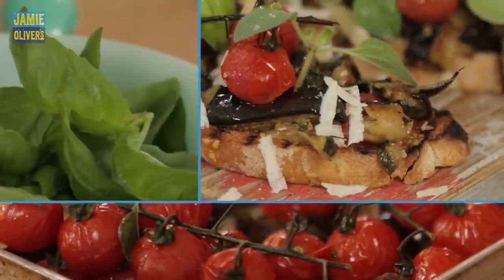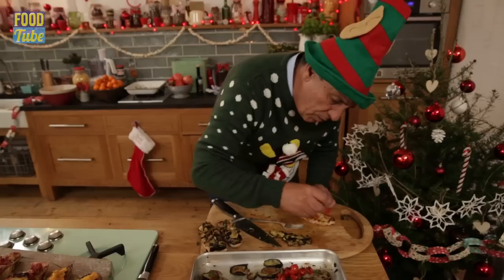Gennaro's Party Bruschetta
To celebrate Christmas, Gennaro Contaldo creates his Festive Bruschetta recipe -- with three delicious toppings. Toasted ciabatta topped with squash and ricotta, fig and prosciutto and roasted vegetables. A fantastic sharing platter for the party season!

x